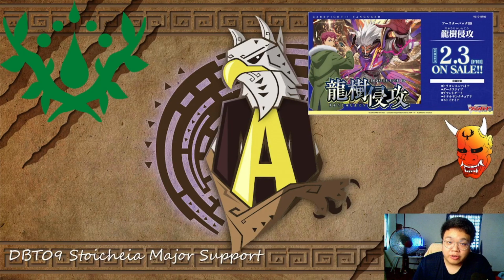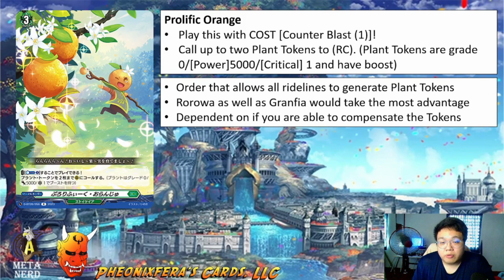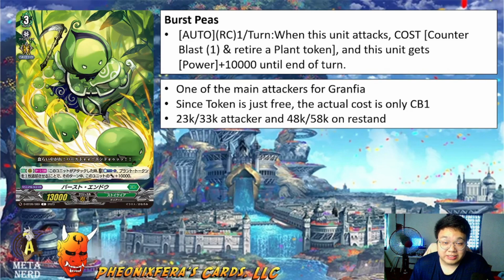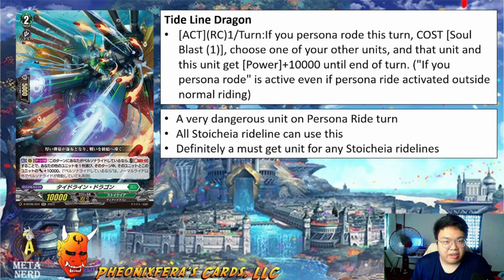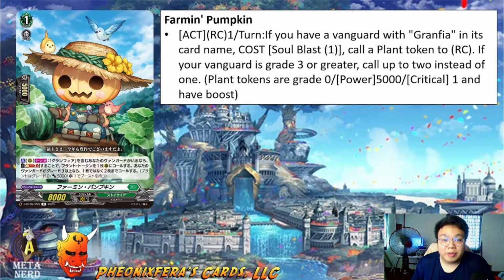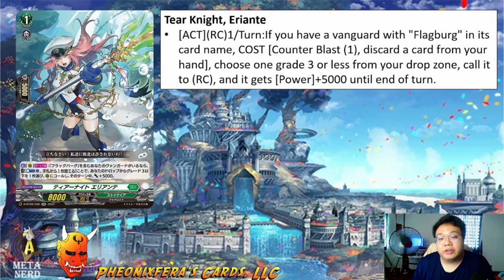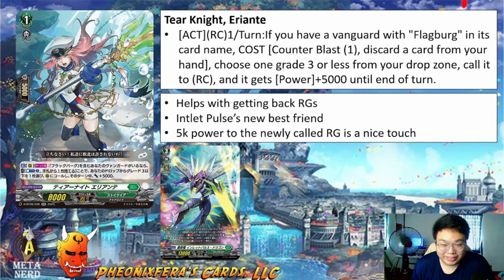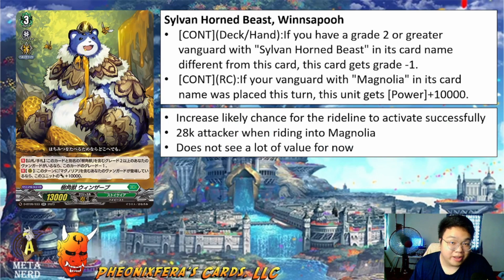DBT09 "Stoicheia" Major Support Review - Cardfight!! Vanguard Willdress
Stoicheia major boost to once again attain meta status!!! Let's find out in this video the major support that Dark States received in DBT09.

00:00 Start
00:59 Prolific Orange
02:08 Burst Peas
03:18 Tide Line Dragon
04:39 Farmin' Pumpkin
05:40 Tear Knight, Eriante
07:16 Slyvan Horned Beast, Winnsapooh
09:04 Slyvan Horned Beast, Goildoat
10:57 Outtro